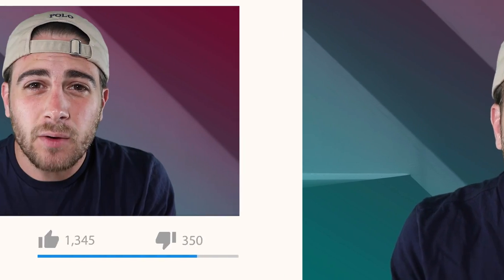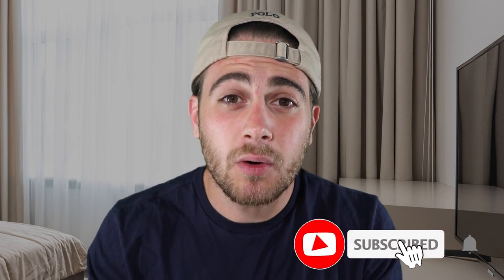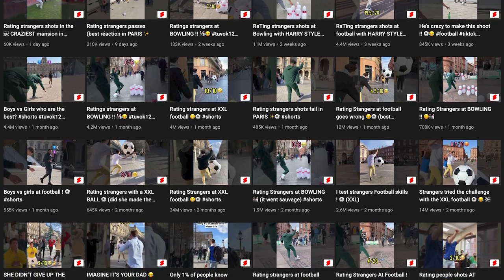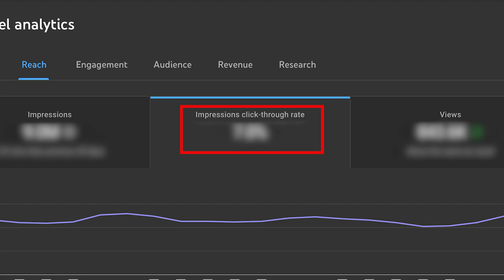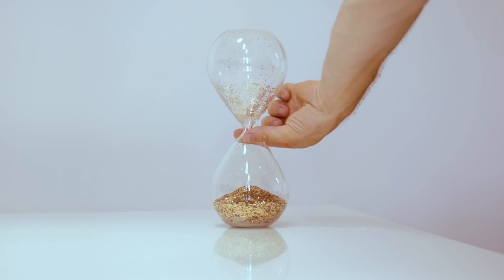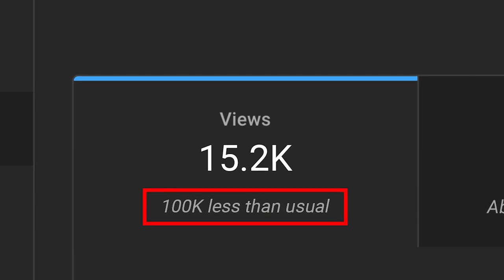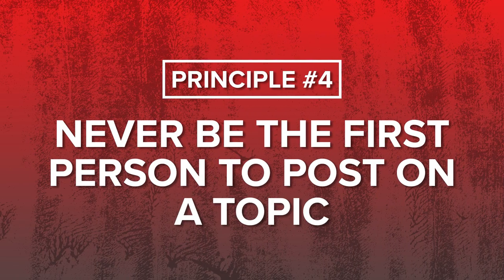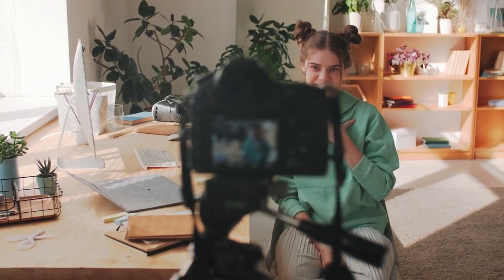How to Make a YouTube Short Go Viral in 1 Minute (Complete Beginner Guide)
This video shows you how to make your youtube shorts go viral. If you want to go viral on YouTube shorts as a beginner this video will help!